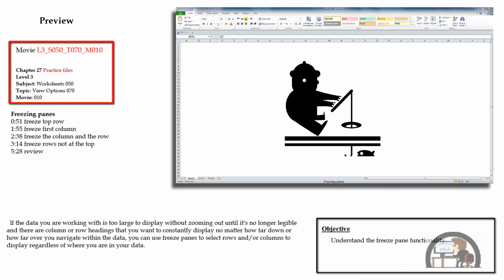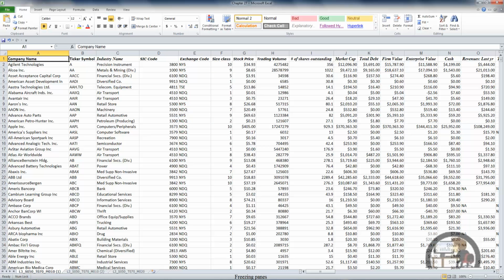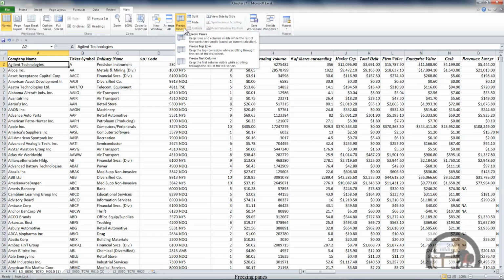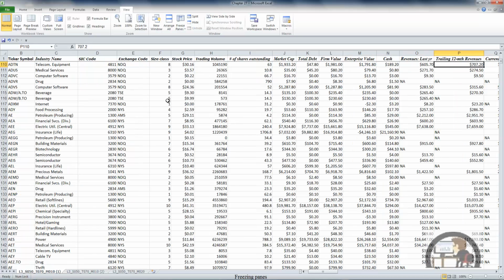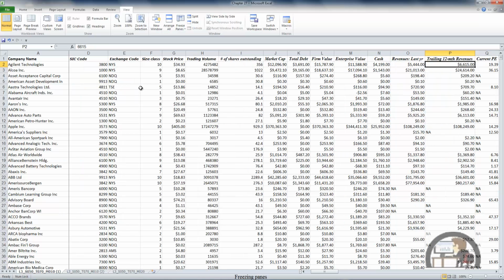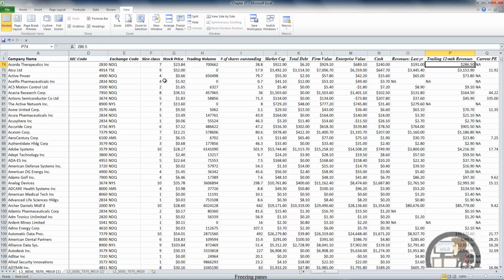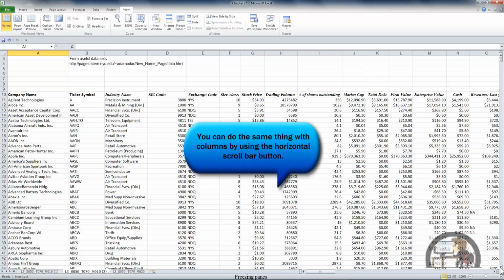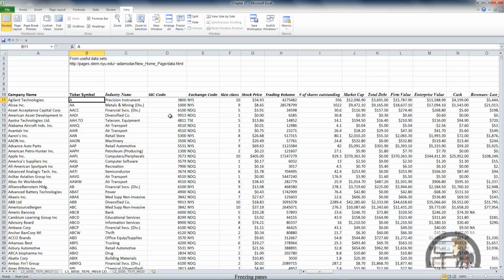L3_S050_T070_M010 - Worksheets - View Options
If the data you are working with is too large to display without zooming out until it's no longer legible and there are column or row headings that you want to constantly display no matter how far down or how far over you navigate within the data, you can use freeze panes to select rows and/or columns to display regardless of where you are in your data.